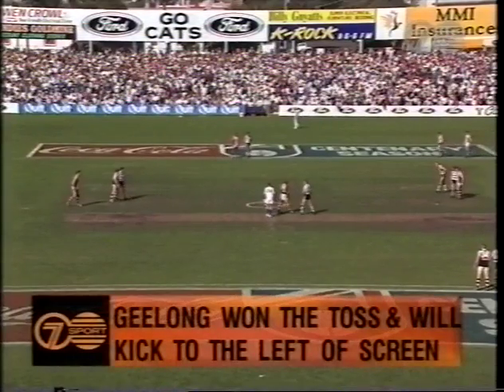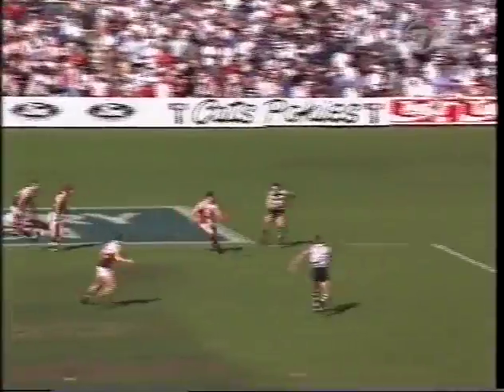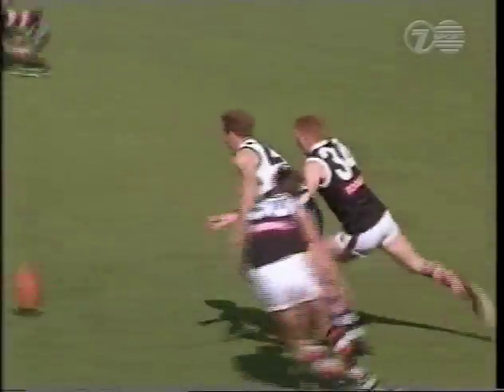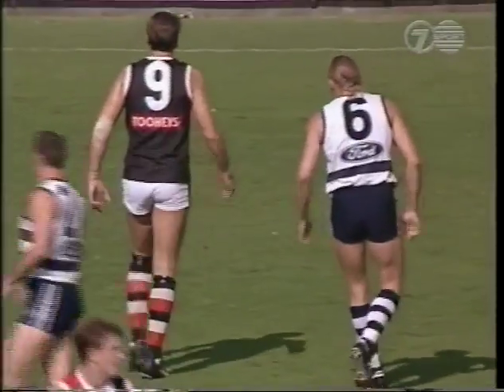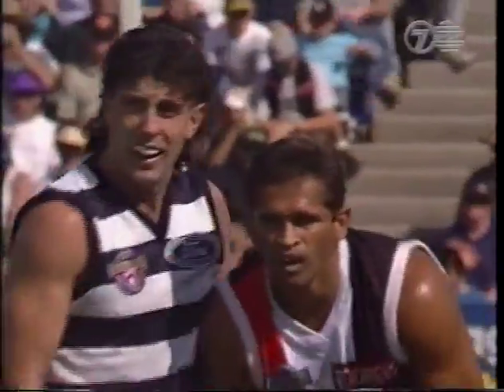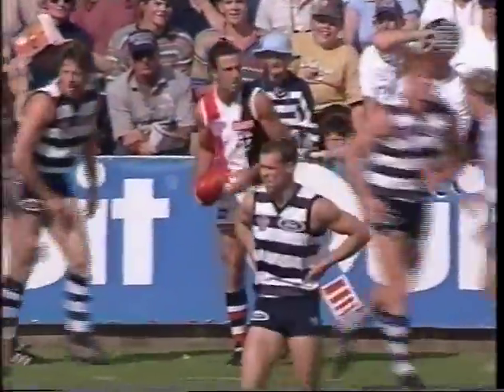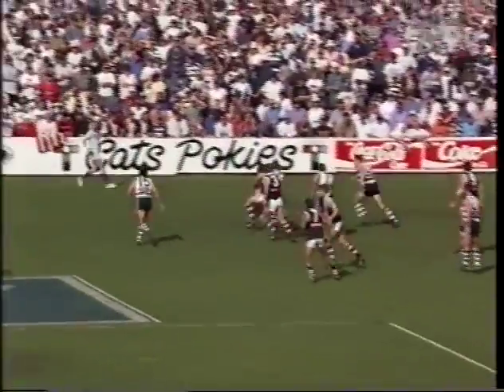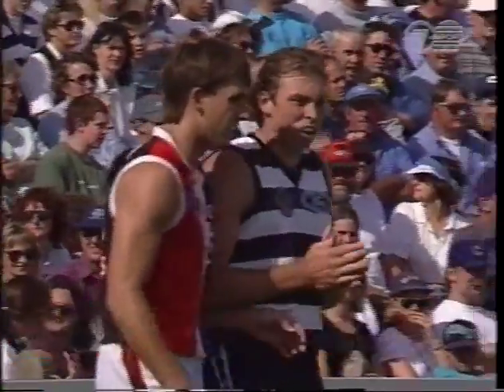Geelong v St. Kilda, Round 2, 1996 first few minutes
Geelong, with a ten goal second quarter, beat St. Kilda by thirty points on a very warm 24˚C April day. This was the only AFL match between 1995 and 1998 where both teams scored twenty goals, and one of only twenty-three outside the high-scoring period from 1978 to 1993.

I am forbidden by copyright to show more than this small portion of the game. If you wish to see any more of the game

Geelong 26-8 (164) [Goals: Ablett 6, Riccardi 3, Breuer 2, Hall 2, Mensch 2, Burns 2, Colbert 2, Tanner, Stoneham, McKinnon, Sanderson, Pickering, McGrath, Hocking] defeated St. Kilda 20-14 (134) [Goals: Loewe 9, Burke 2, Jones 2, Winmar 2, Beveridge 2, Neill 2, Harvey].